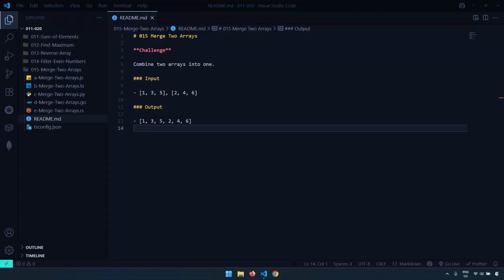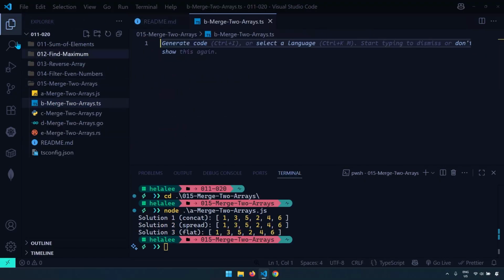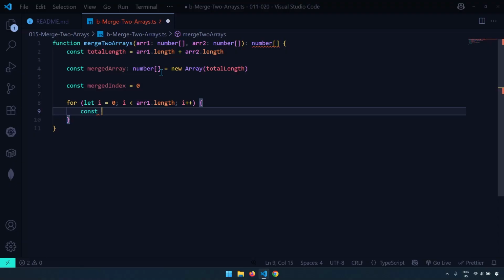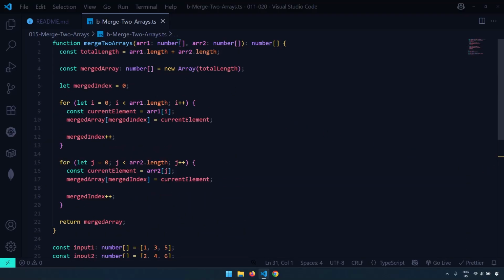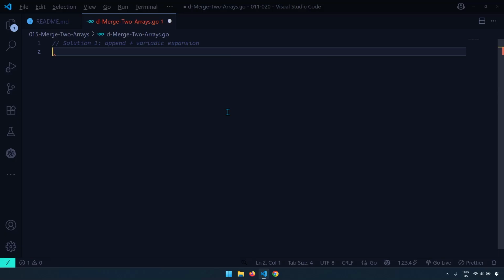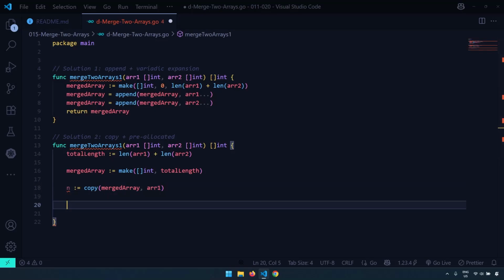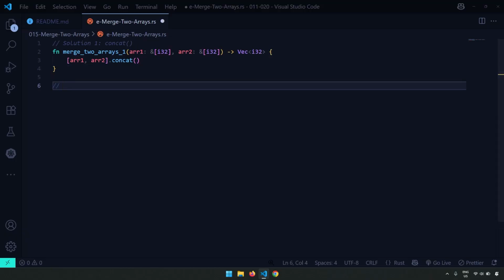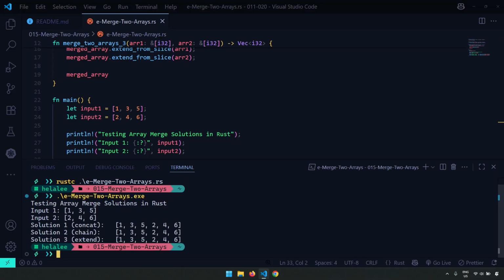015 Merge Two Arrays - JavaScript, Typescript, Python, Go & Rust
Hi Everyone!
In this challenge, your task is to combine two arrays into one.

Chapters
00:00:00 Introduction
00:00:48 JavaScript Solution
00:05:48 TypeScript Solution
00:17:35 Python Solution
00:22:41 Go Solution
00:33:20 Rust Solution
00:41:01 Conclusion